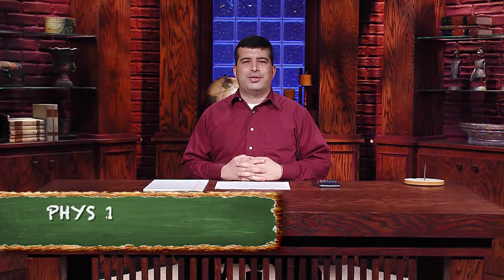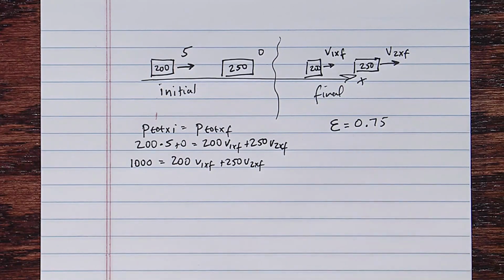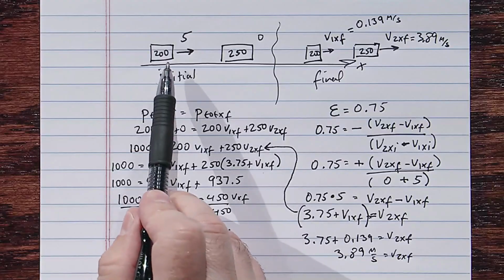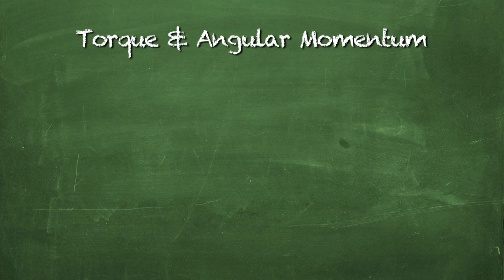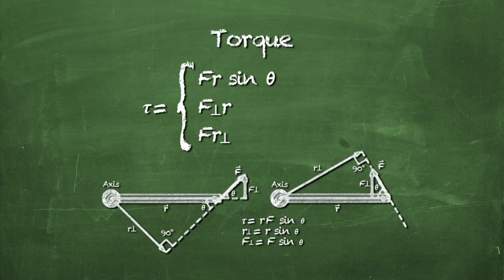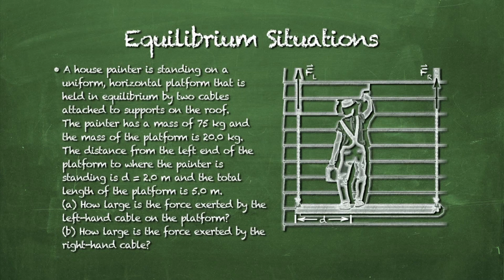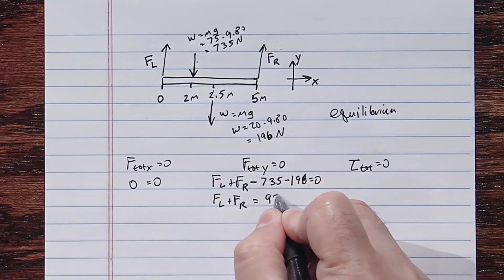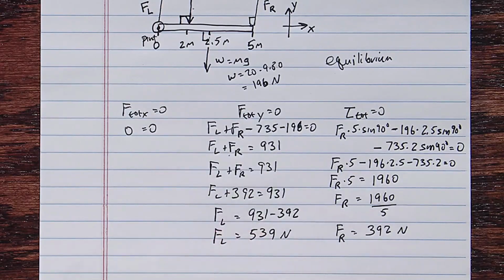PHYS 191 #19 - Conservation of Momentum, Torque & Angular Momentum